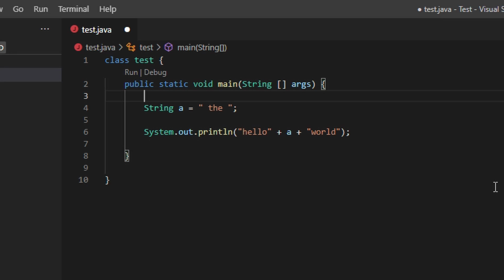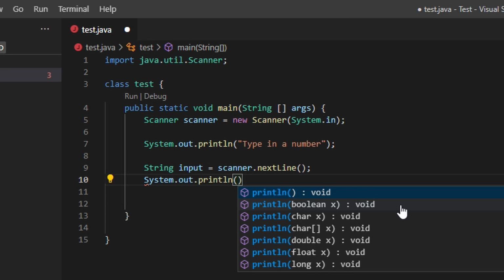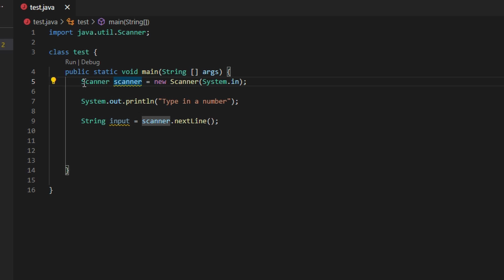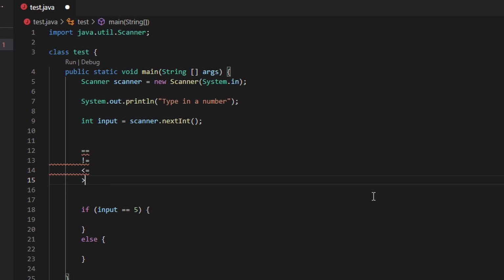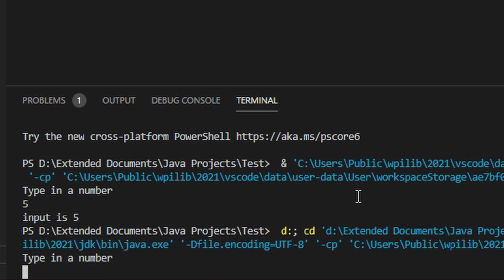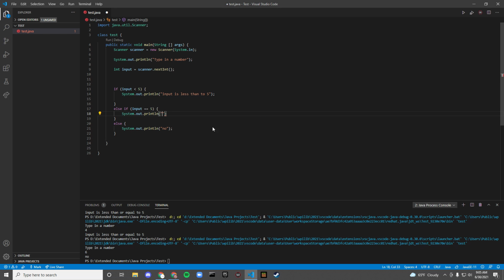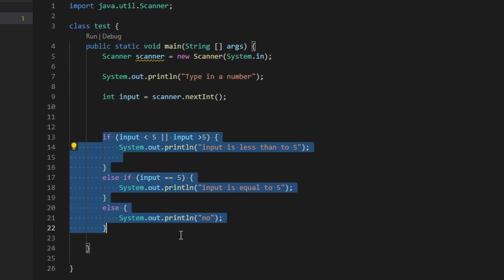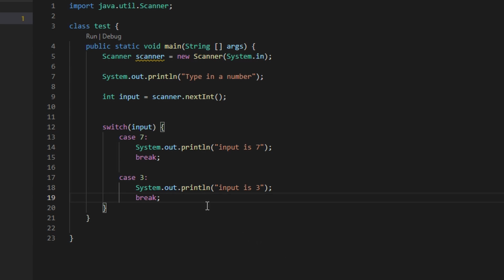Programming Lesson 3: User Input and Conditionals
Lake Monsters Team 2635, First Robotics Competition (FRC), by Lakeridge High School and Lake Oswego High School students

Video made by: Ritchie Fu